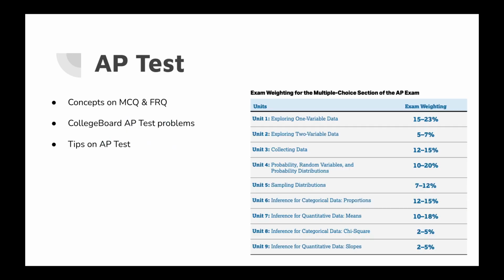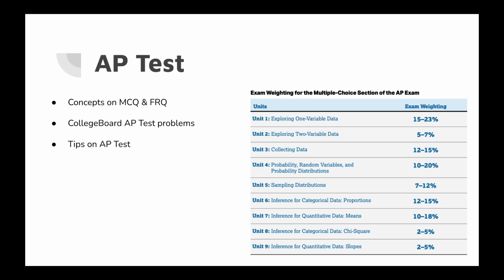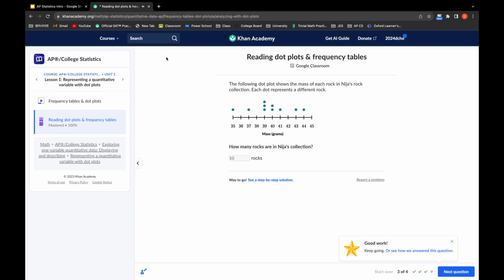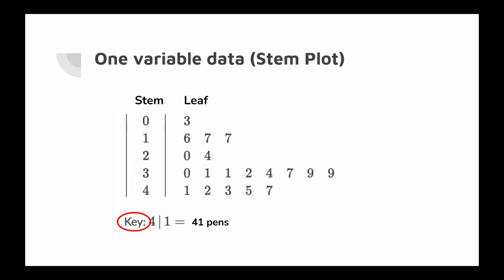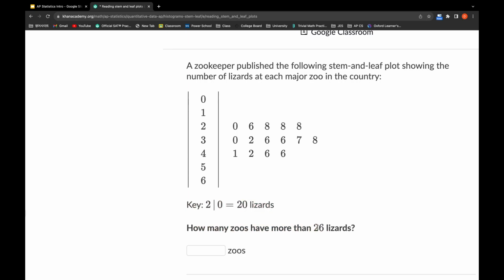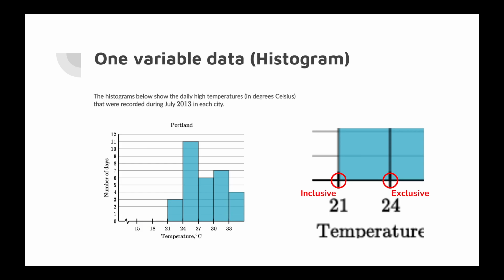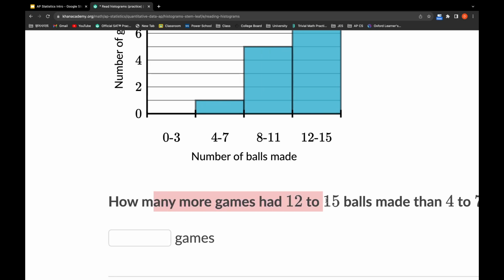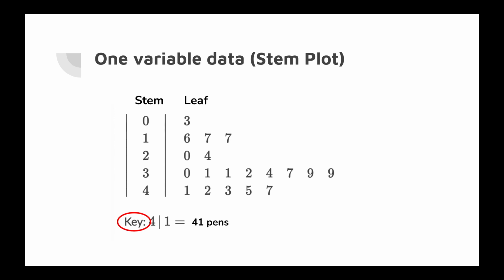[AP Statistics] Lesson 1: Intro and One Variable Data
Intro video for AP Statistics course.

Includes overview of AP exam, course characteristics, and types of one way variable data representation.

Histogram, Table, Stem Plot, etc.